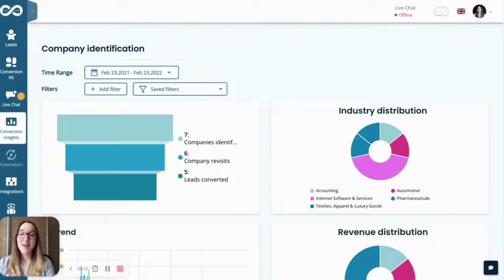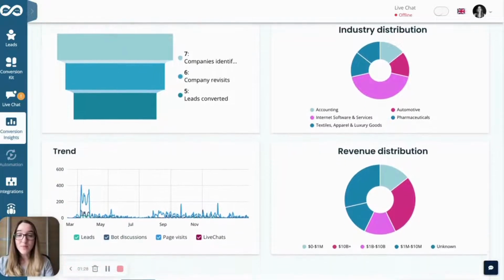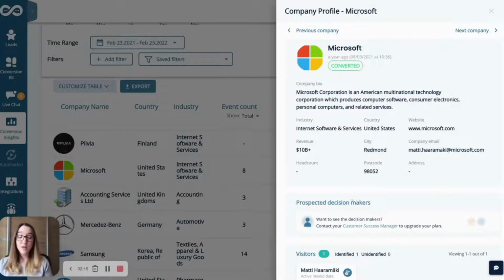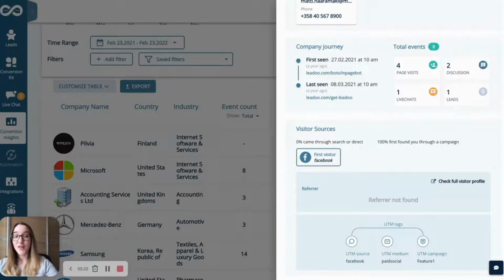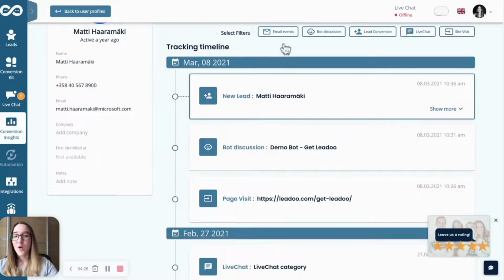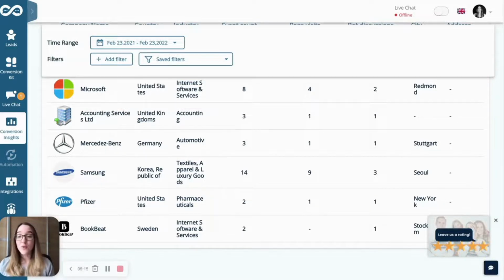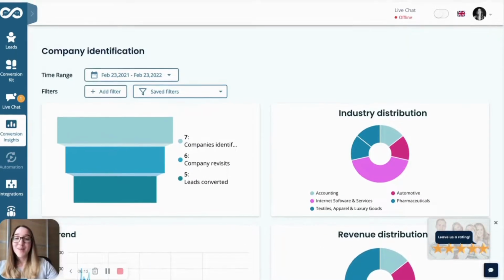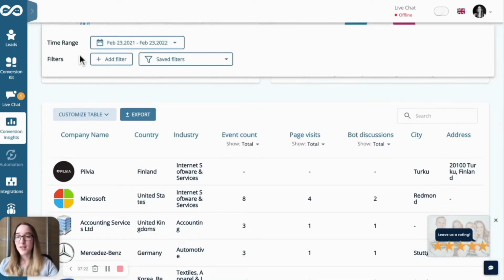What is Company ID and how can you use it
In this video Helen from Leadoo will explain what is Company Identification feature in Leadoo's Conversion Insights and how can you use it.